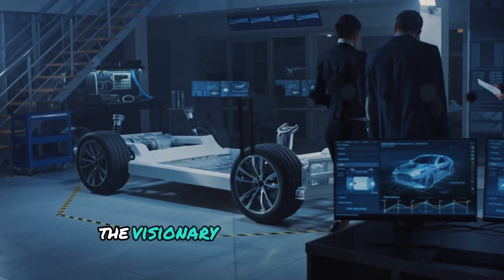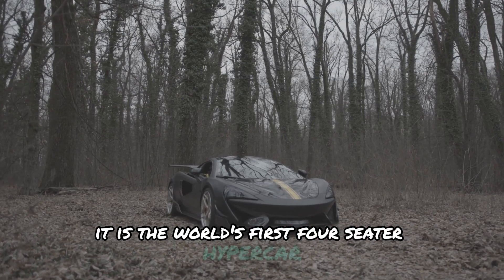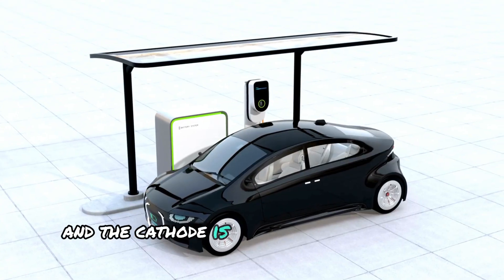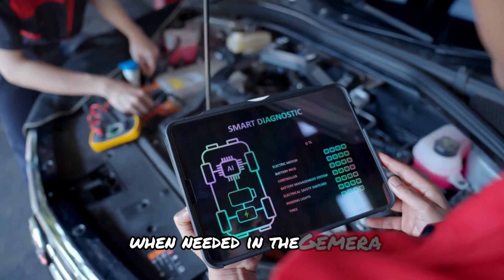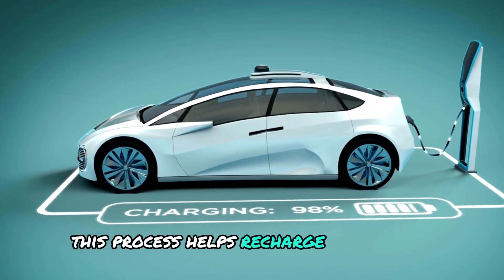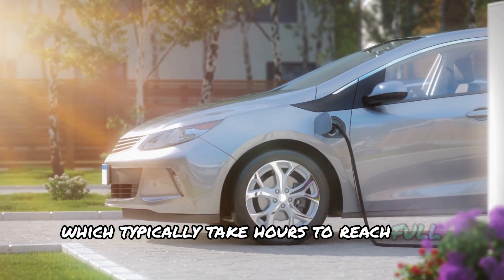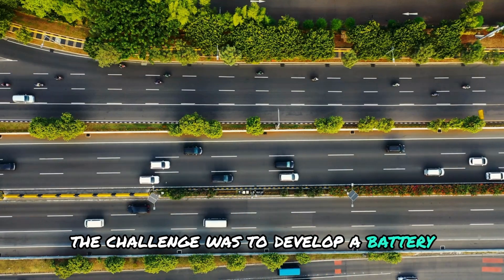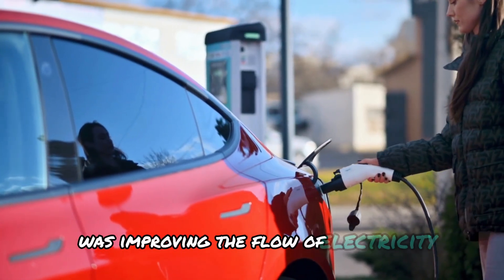Koenigsegg CEO Announces NEW Aluminium-Ion Super Battery With 15-mon Charging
Christian von Koenigsegg, the founder and CEO of Koenigsegg, has just made a historical announcement at a private event. He revealed the new aluminum ion super battery that will completely change the automobile industry. This innovation promises to charge in just 15 minutes while delivering exceptional performance and sustainability. Known for pushing boundaries, Koenigsegg presented this as a potential game changer for Electric Vehicles. Could this be the next big step in making electric cars faster, greener, and more convenient? Join us as we reveal in detail the new super battery of Koenigsegg